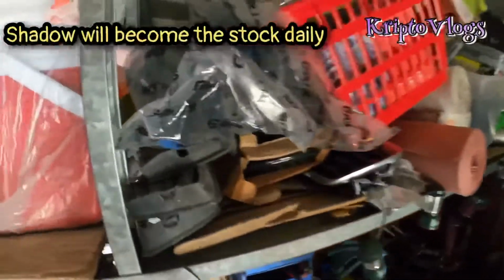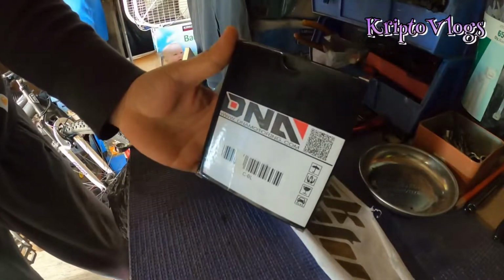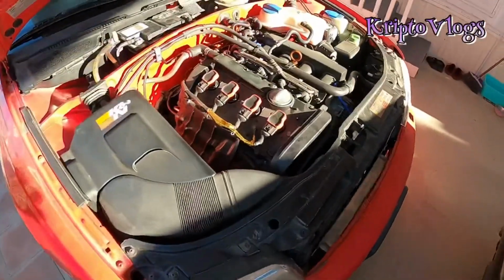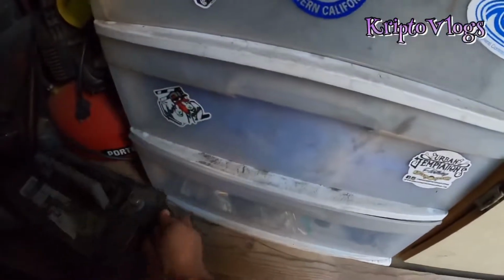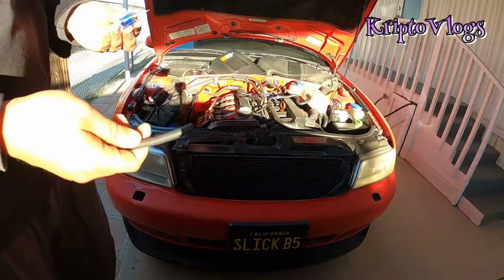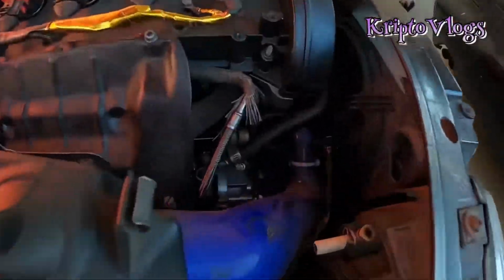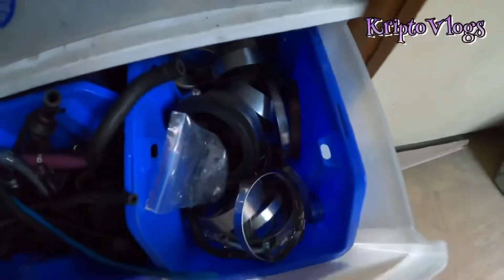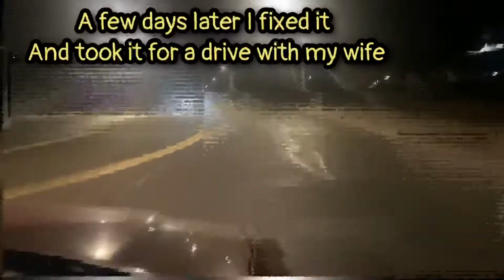Audi A4 b5 KriptoVlogs (boost controller is here time to install it on knuckles)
Hey what’s up everyone, we are back with another video got something on the mail and it’s something I got to make sure I don’t blow up my K04 😆. We are going to be installing hope you guys enjoy and don’t forget to hit that thumbs up 👍🏼 and subscribe for more and for daily blog post follow me on IG for a little more inside the KriptoVlogs @es_el_mike_